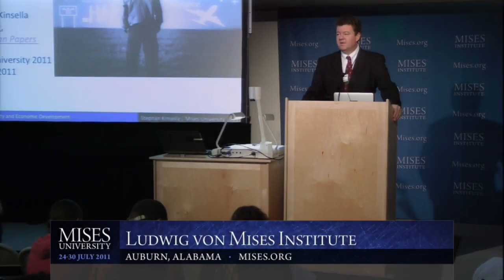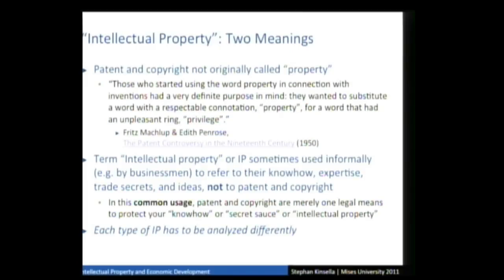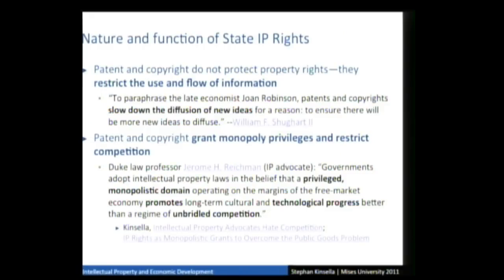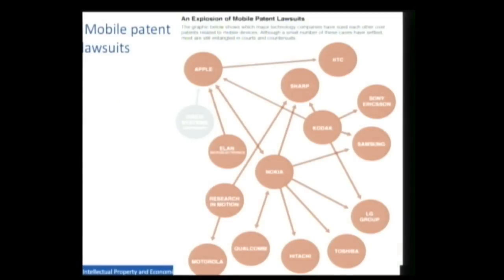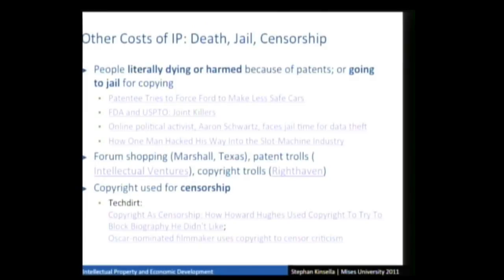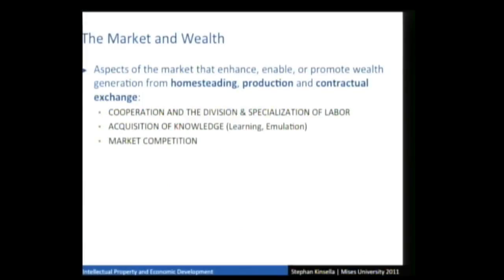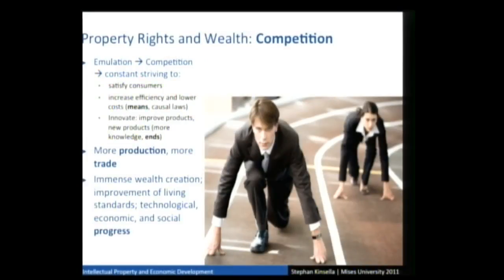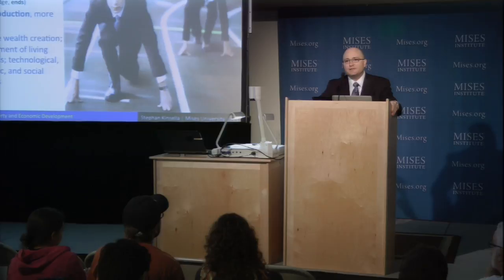Intellectual Property and Economic Development | Stephan Kinsella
Archived from the live Mises.tv broadcast, this lecture by Stephan Kinsella was presented at the 2011 Mises University in Auburn, Alabama.  Includes an introduction by Mark Thornton.